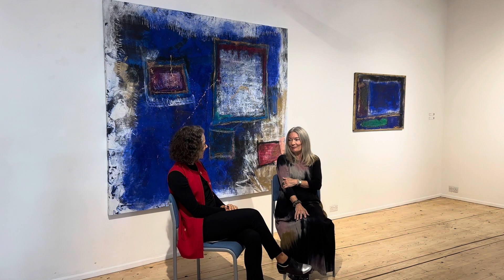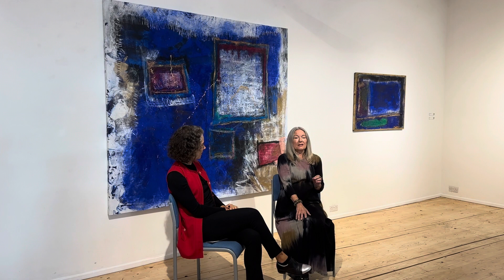Collectors Conversations with Edee Simon: how to collect art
Alice Black, founder of ArtULTRA, speaks to collector Edee Simon about the Do’s and Dont’s of collecting. This discussion covers a wide range of topics including how to discover new artists, how do you know if the price is right, what is the difference between buying art and collecting, what are the hidden costs to buying art, top tips for buying and collecting art.
This is the perfect introduction for anyone who is considering  getting into buying and collecting art.